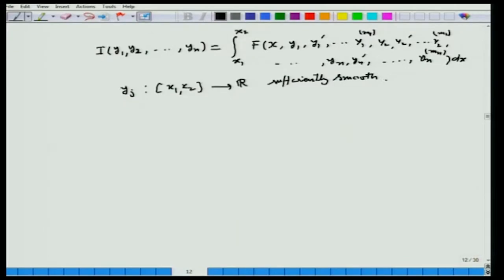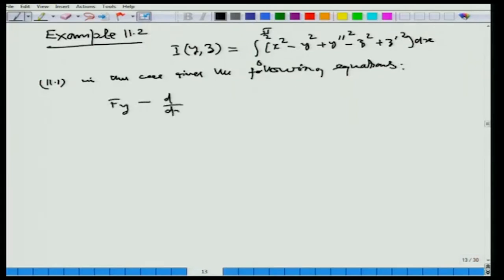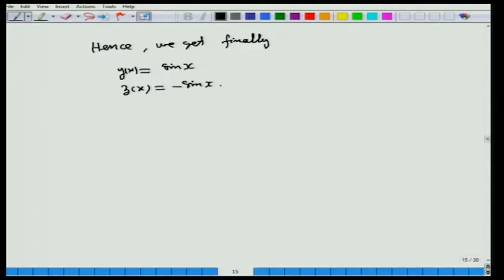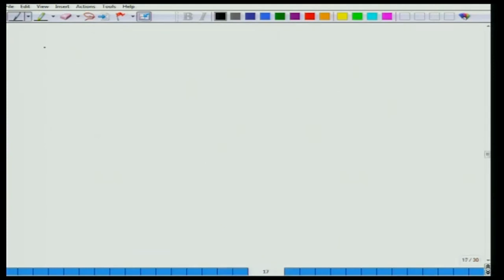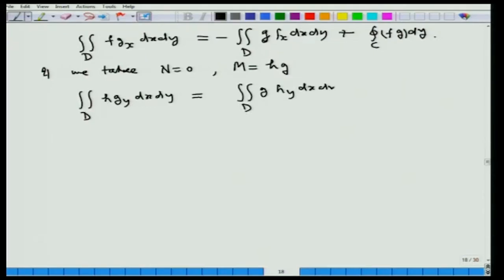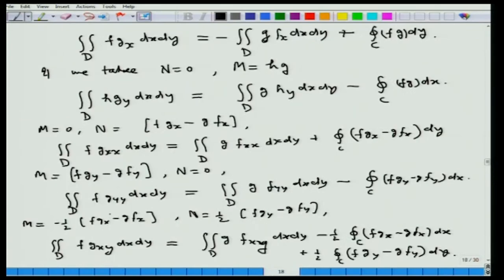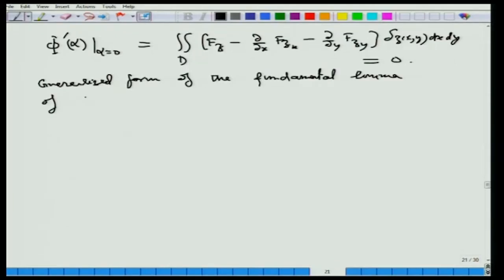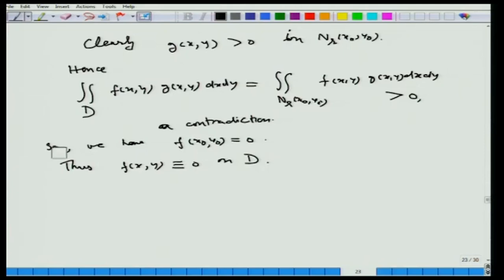Lecture-11 (Calculus of Variations and Integral Equations)